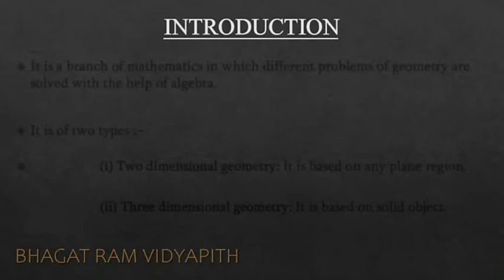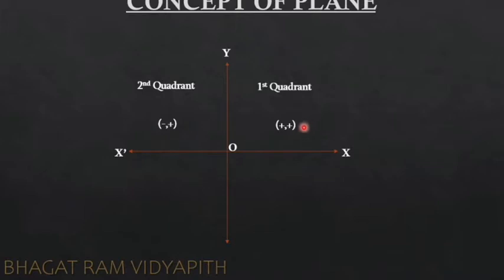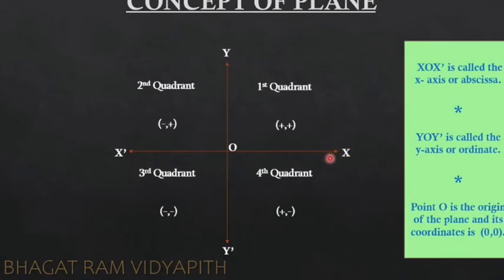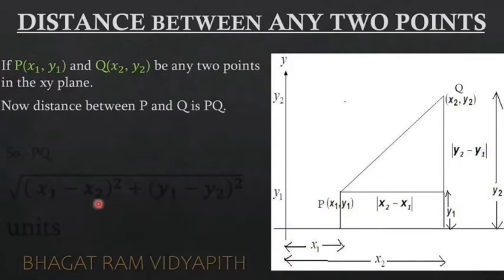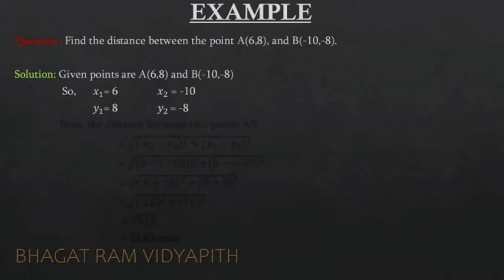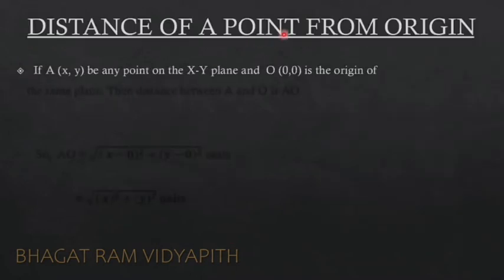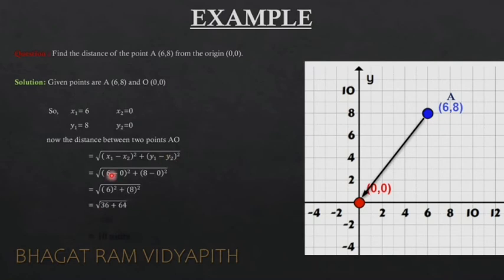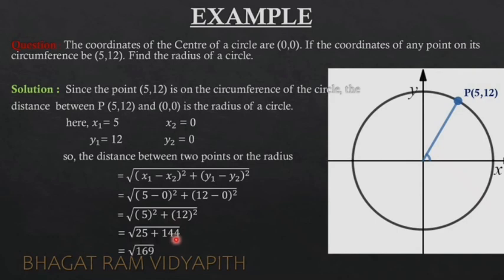Coordinate Geometry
By Raman Sir